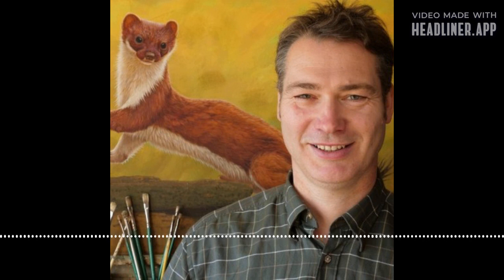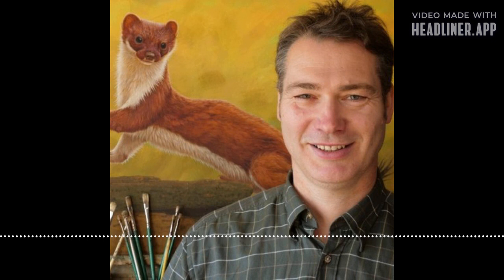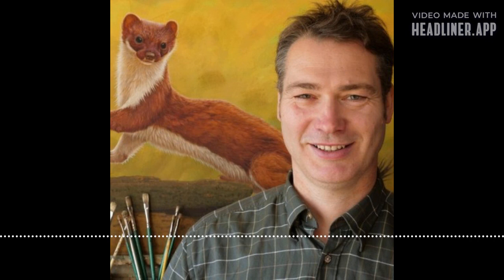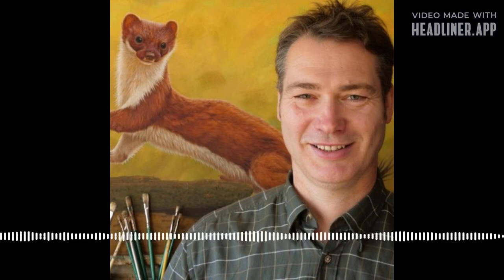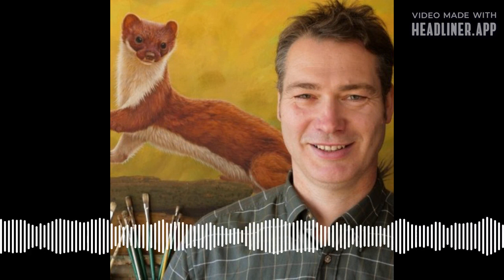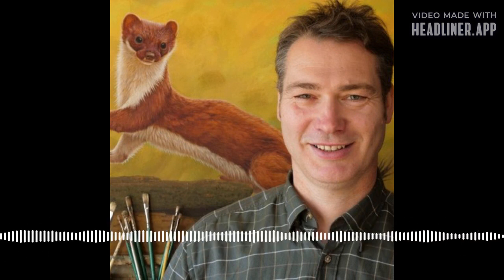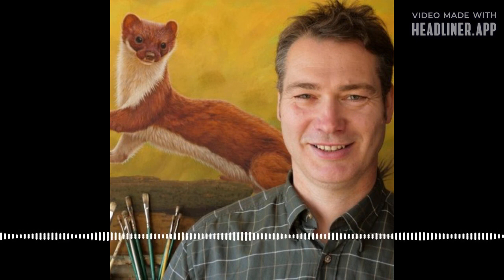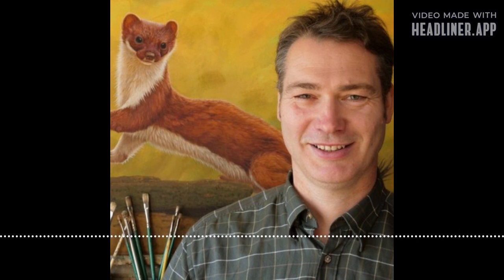Wildlife Art Zebras to Weasels ft Robert E Fuller #46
In this podcast I speak to guest Robert E Fuller about his wildlife art.